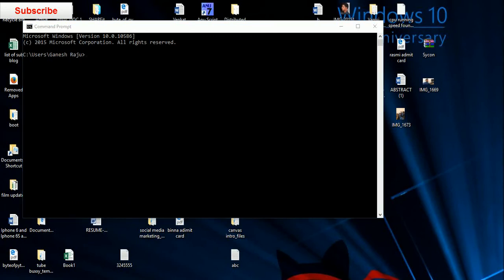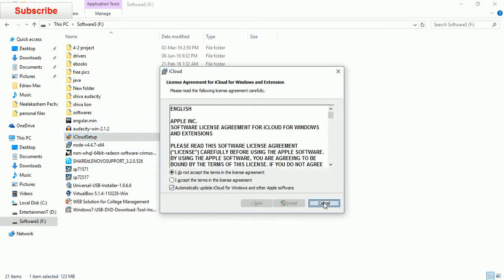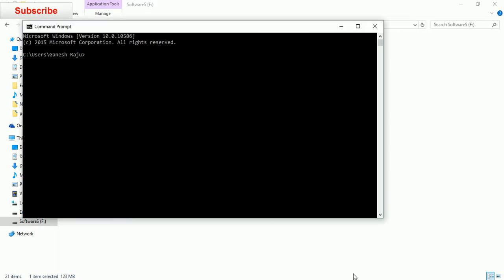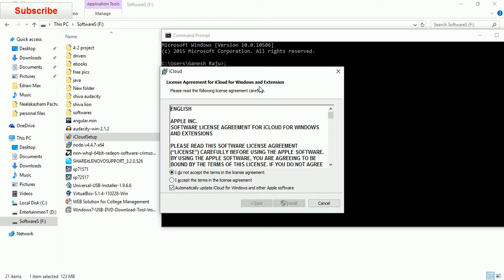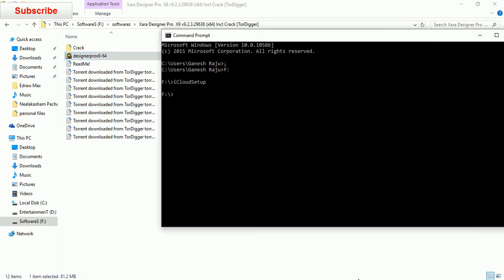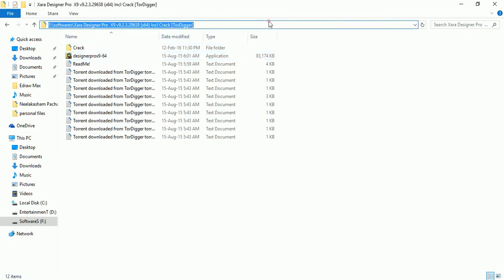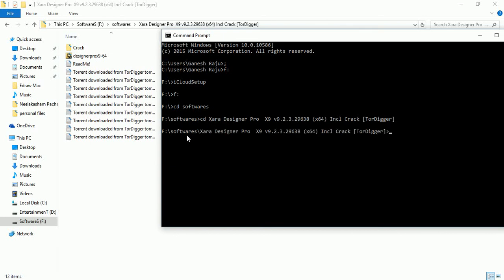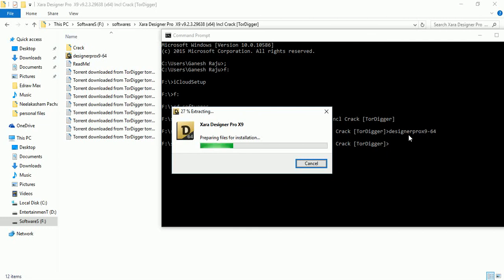How to Install Applications With Command Prompt?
CMD
Command Prompt
Install Applications with Command Prompt

Other Youtube Channel:
Film Updates

Bollywood
Tollywood
kollywood